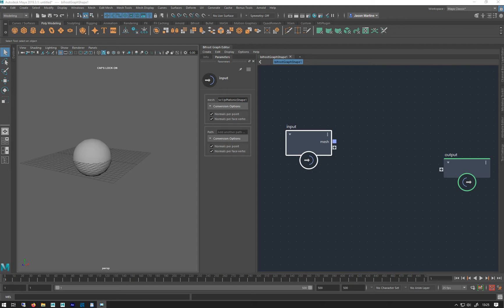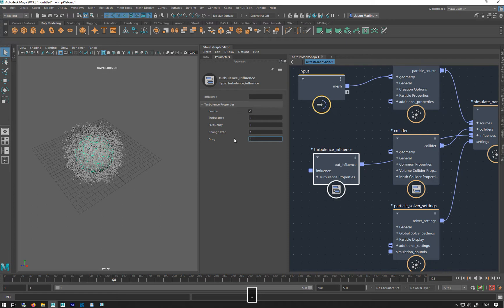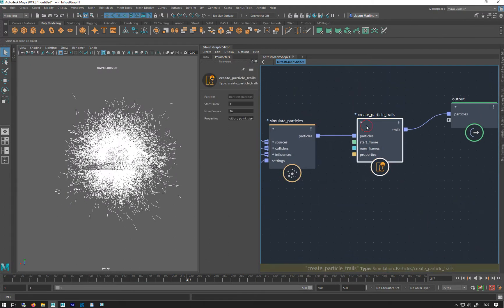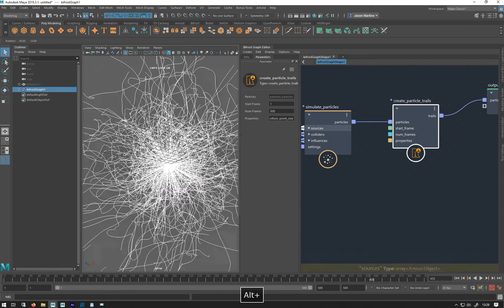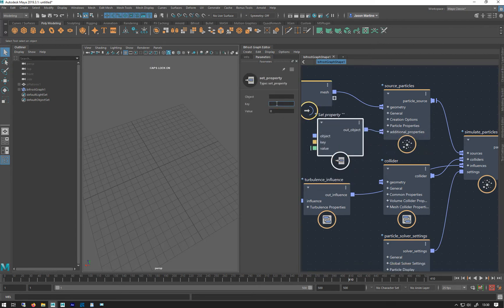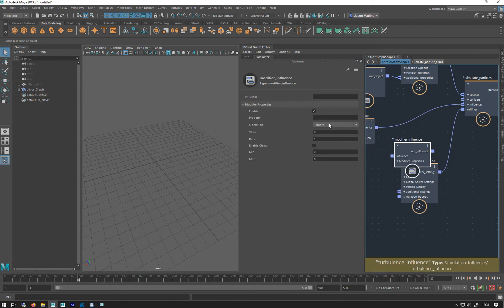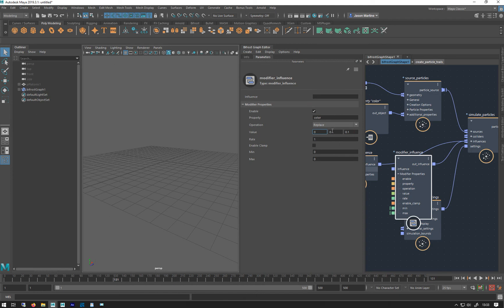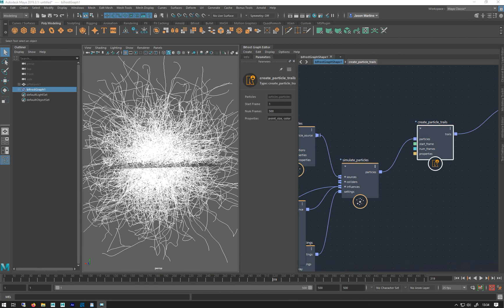BIFROST BASICS: WEEK 5 LESSON 6 PARTICLE STRAND TRAILS